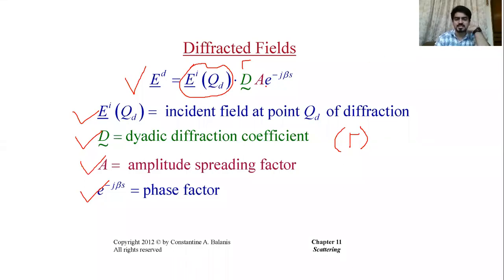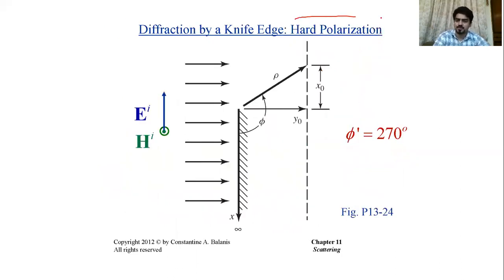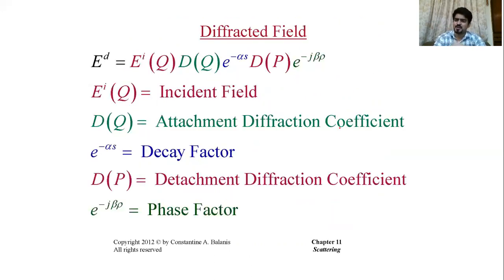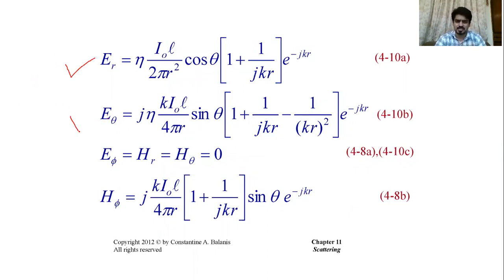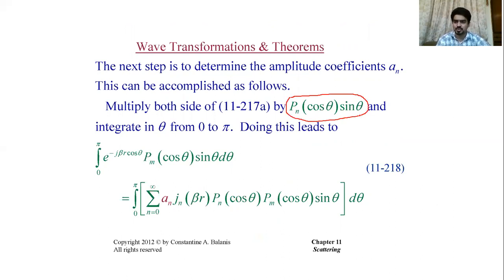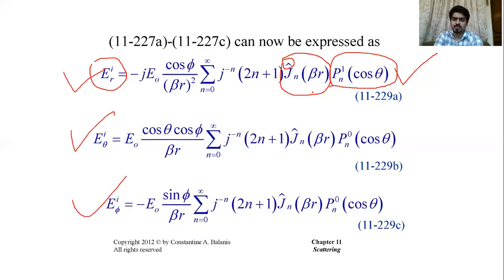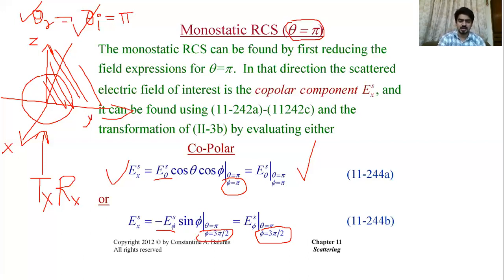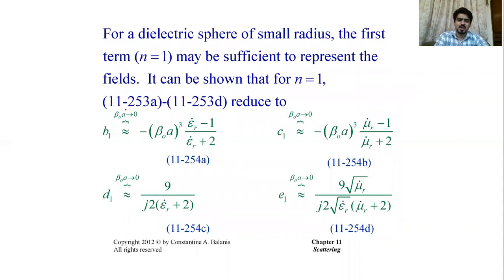Lecture_24_2: Curved Surface Diffraction and Scattering from PEC & Dielectric Spheres